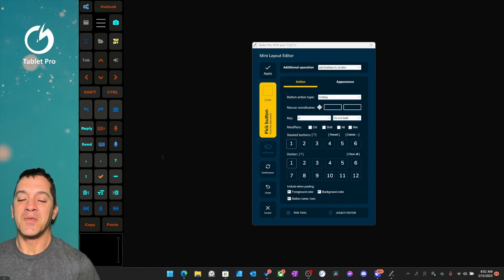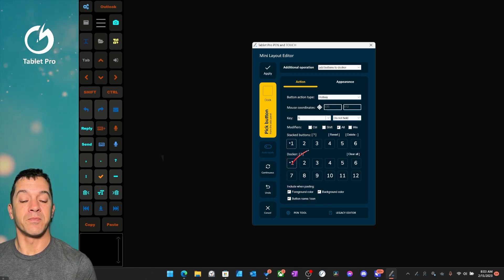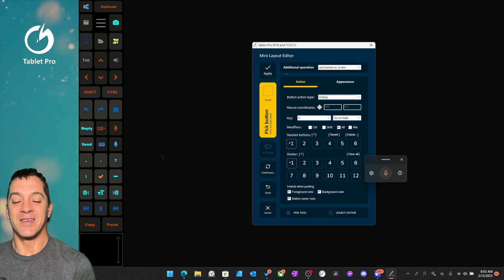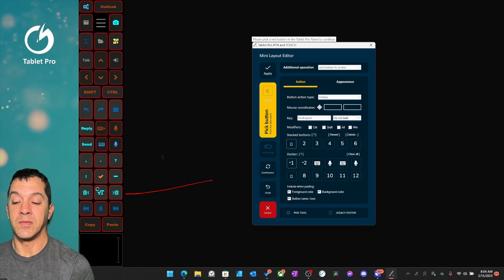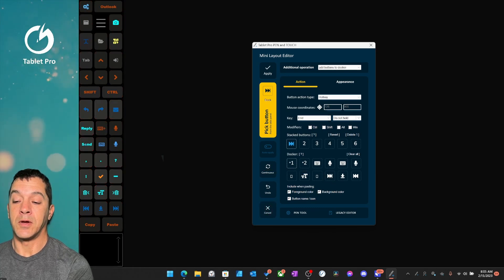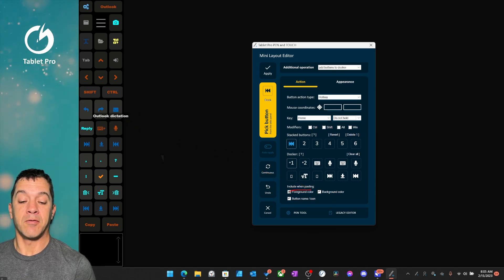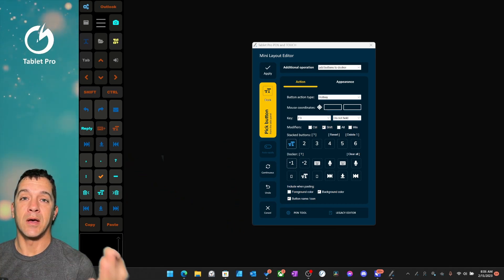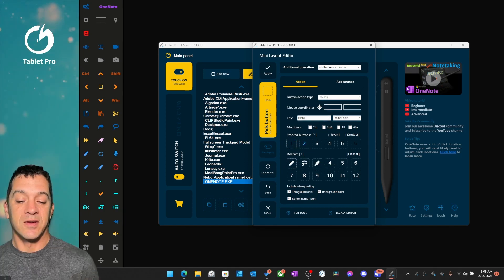Tablet Pro Studio Tutorial: Using the Docker to organize and edit groups of buttons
In this video, I will show you how to use the docker section in the new editor. The docker allows you to move and organize groups of buttons and creating the radial menu, which is a handy feature for accessing frequently used functions with your stylus.

The new editor is much faster and easier to use than the old one. You can customize your buttons with different colors, icons, labels, and actions. You can also drag and drop your buttons to rearrange them on the touch panel.

The Tablet Pro Artist Pad touch panel is a great device for controlling your computer with your voice, your handwriting, a stylus, or your fingers. It works with any Windows 10 or 11 device.

If you want to learn more about the Tablet Pro Artist Pad touch panel and its features, check out my